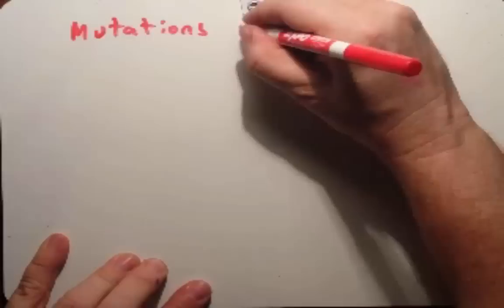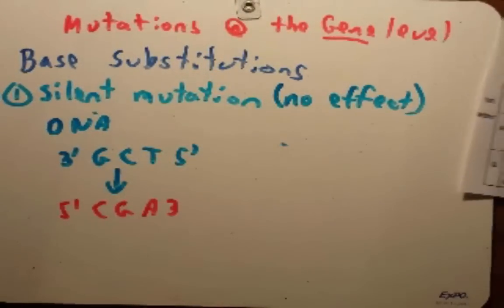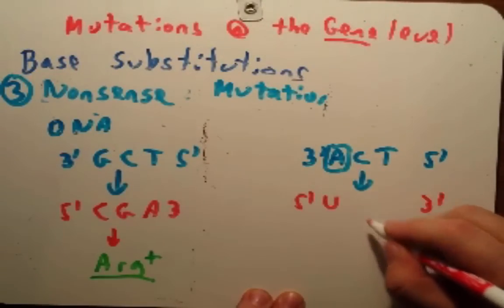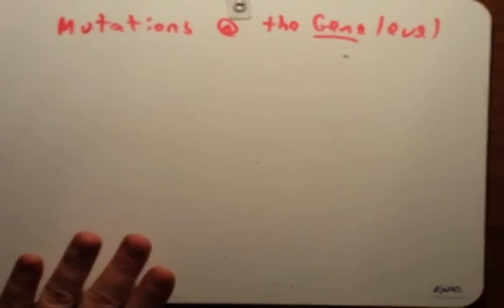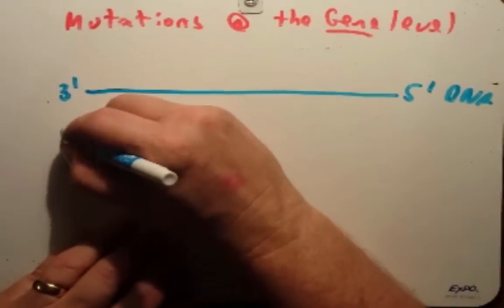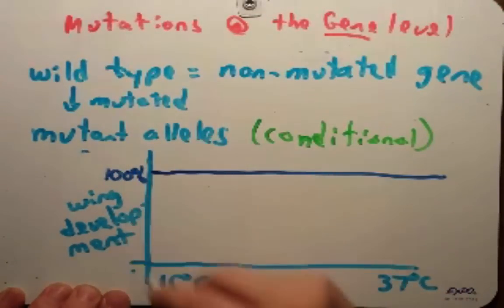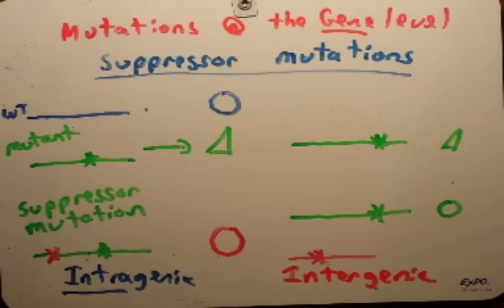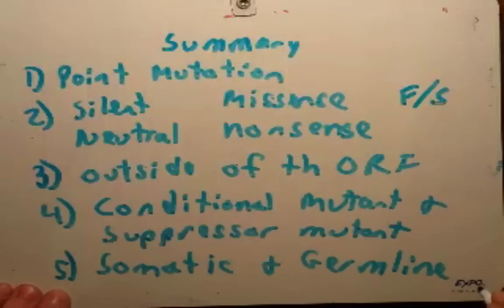Types of Mutations NOTE: READ COMMENT BELOW ABOUT AN ERROR THAT IS AT THE 13-16 MINUTE MARK